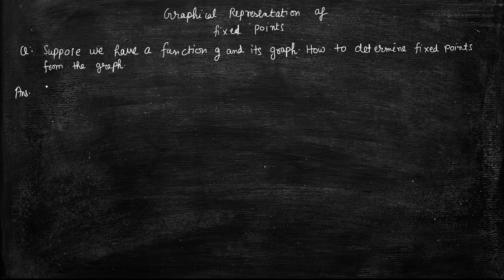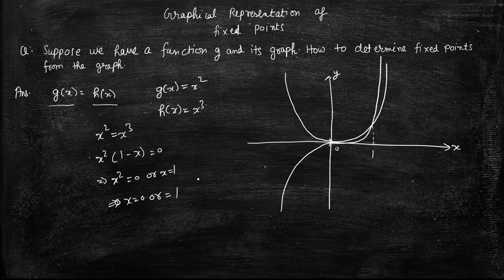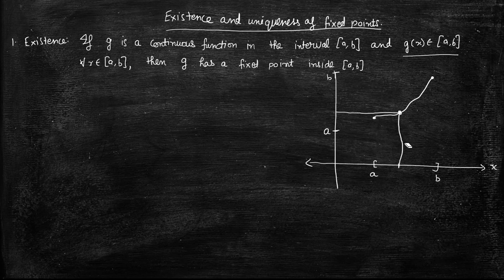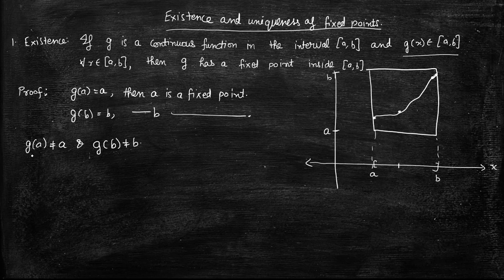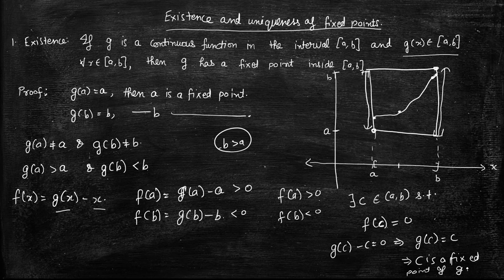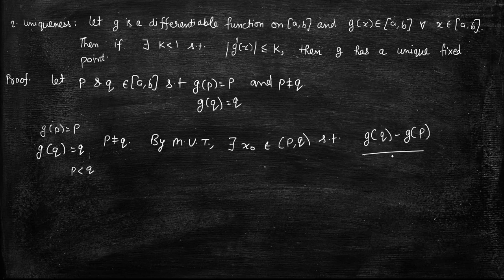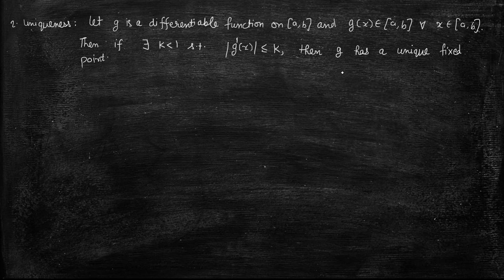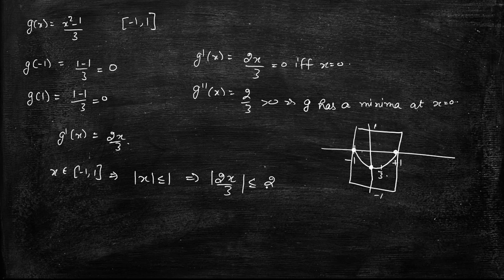Part 2 of 3 | Existence and Uniquenes of Fixed Point | Numerical Analysis | MSc. Mathematics